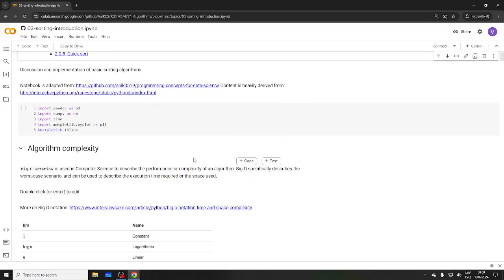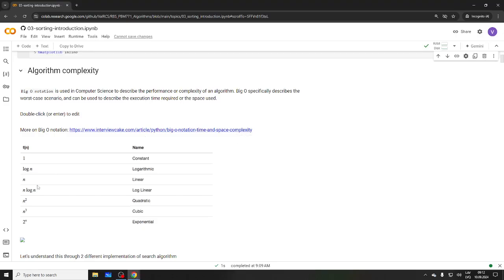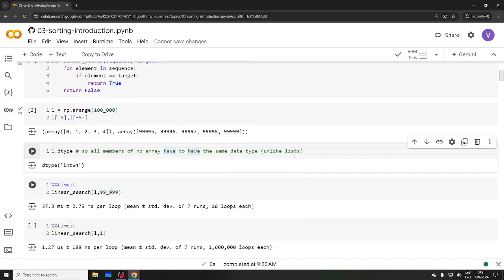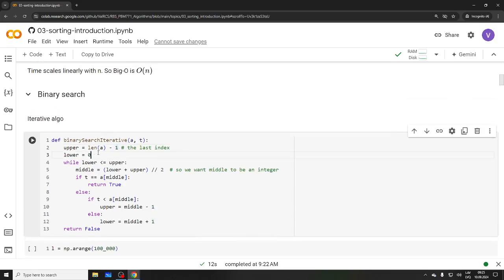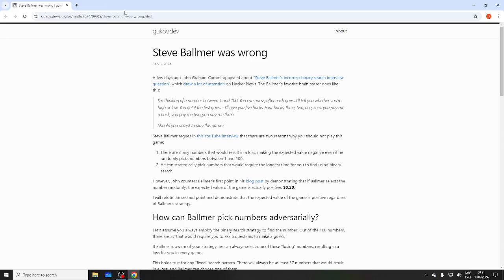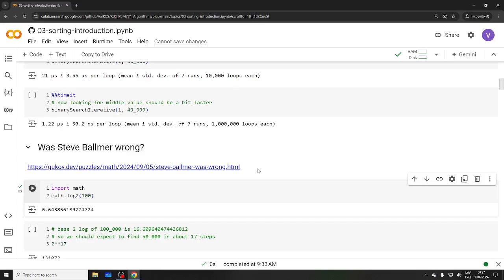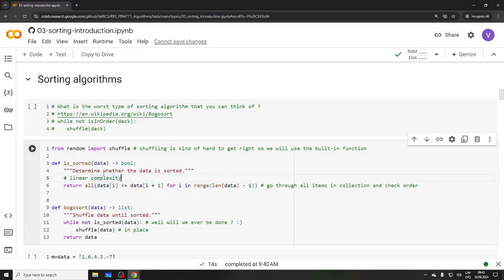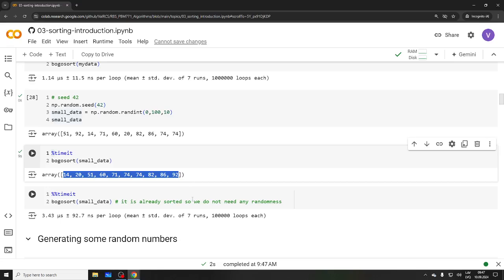RBS PBM771 Algorithms - Linear Search, Sorting, Bogosort 2024 09 10 09 07 57